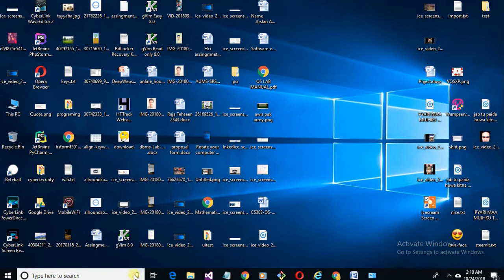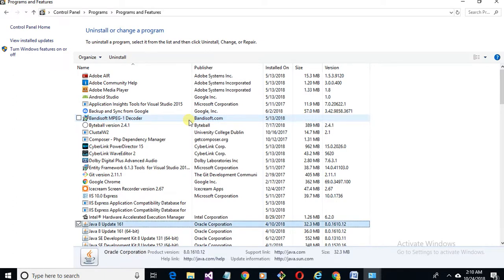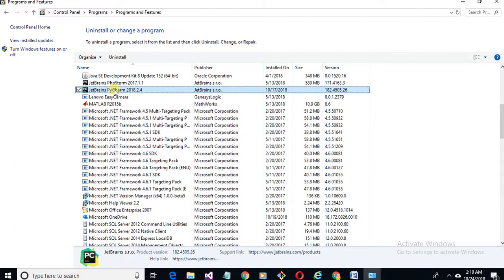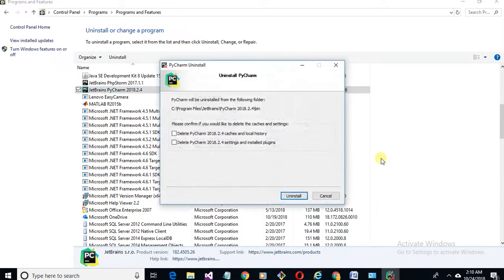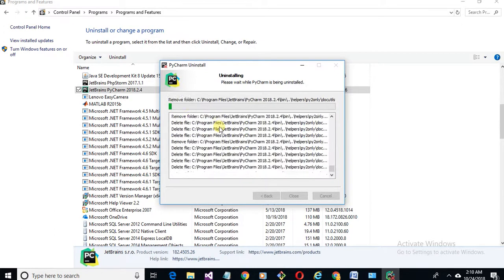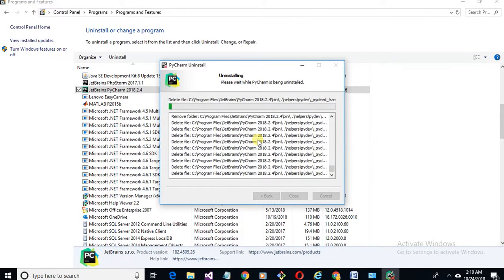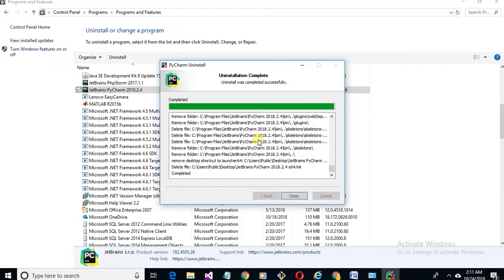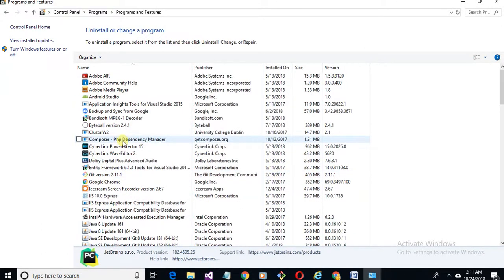how to uninstall pycharm from windows 10